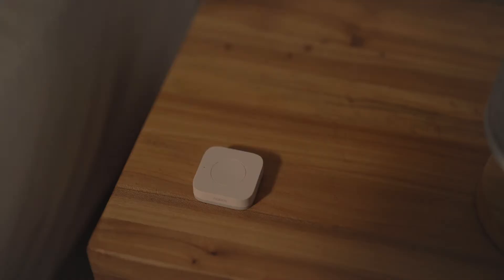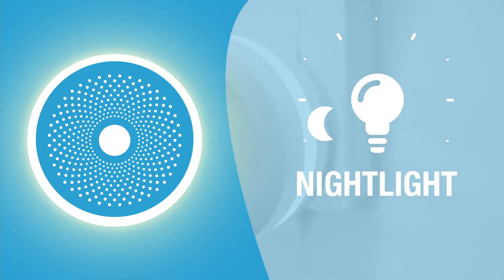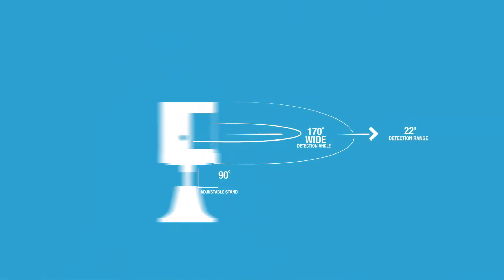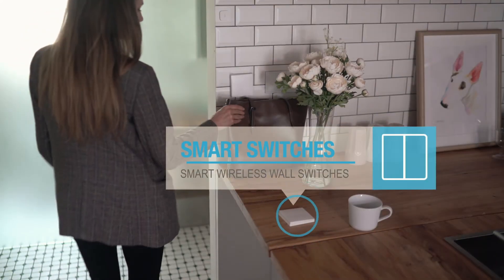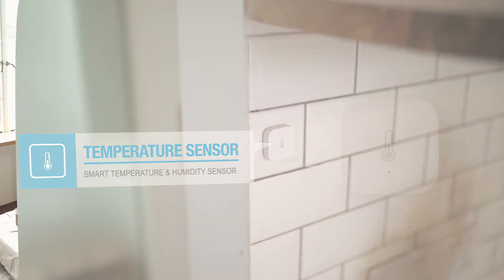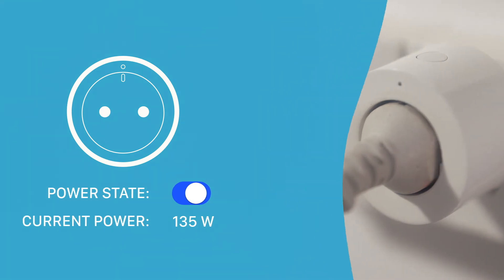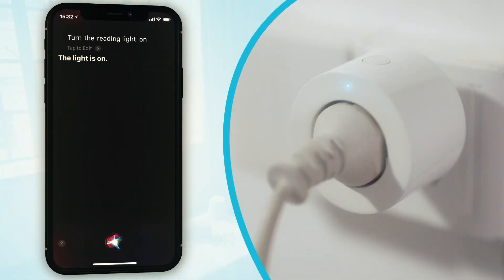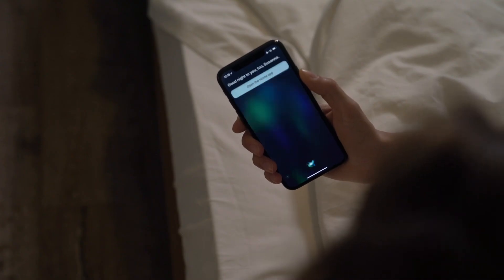How does Aqara work?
A quick introduction and tutorial about the Aqara range of sensors and devices.